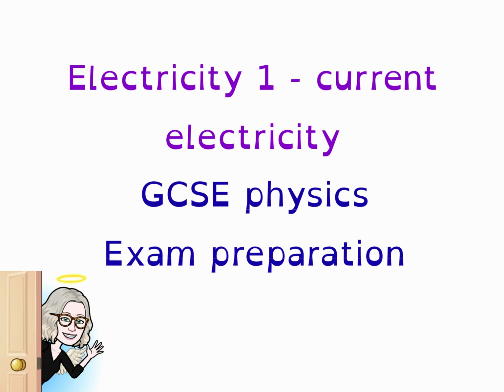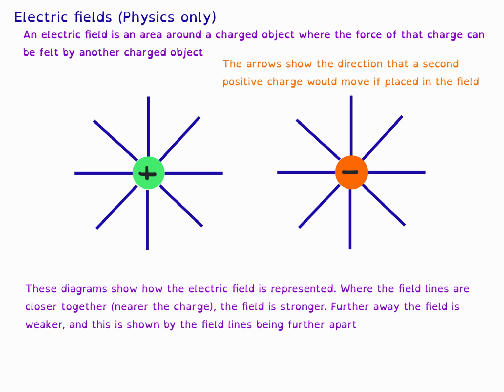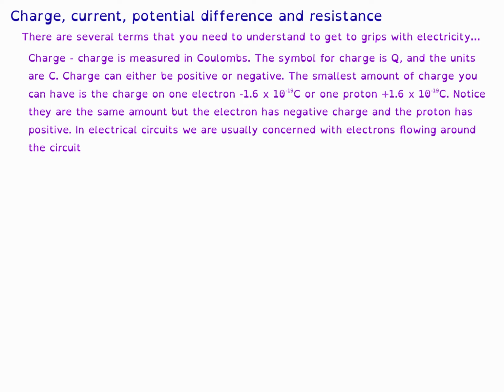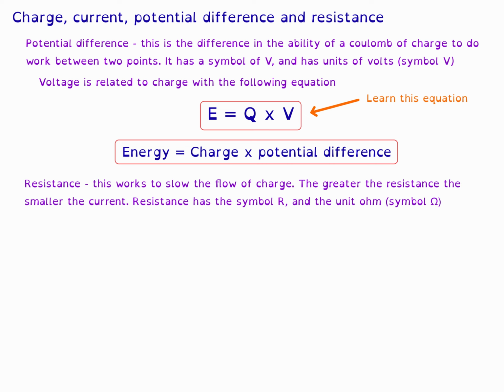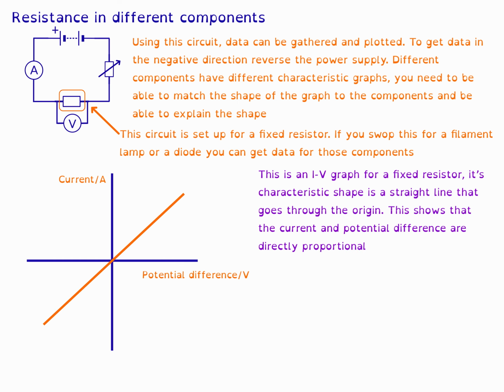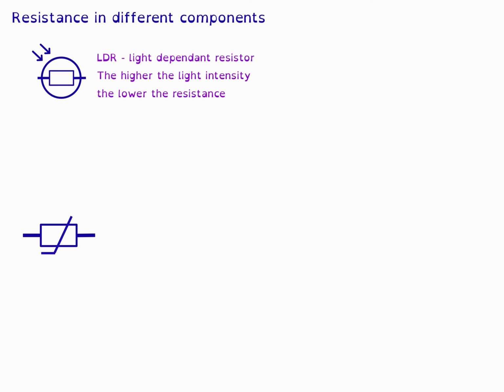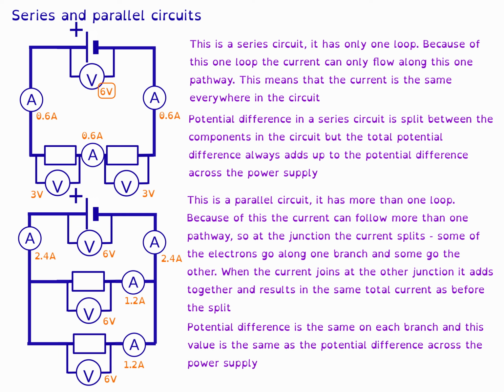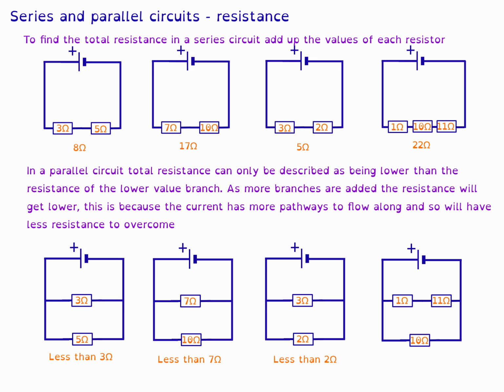Exam preparation - current electricity for GCSE Physics